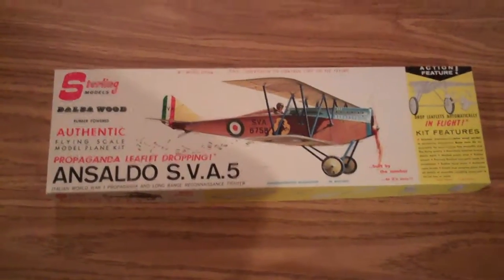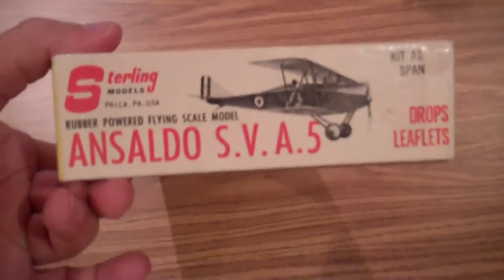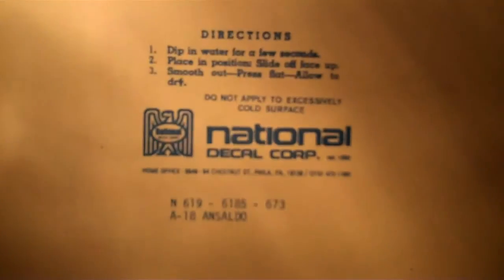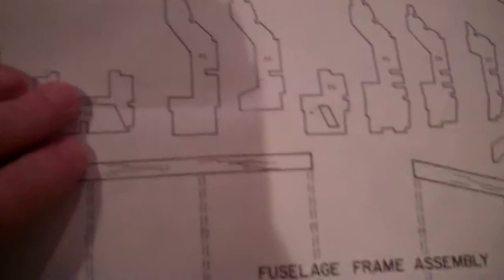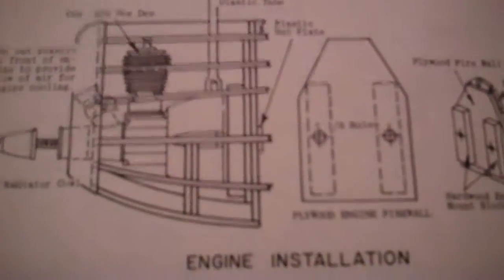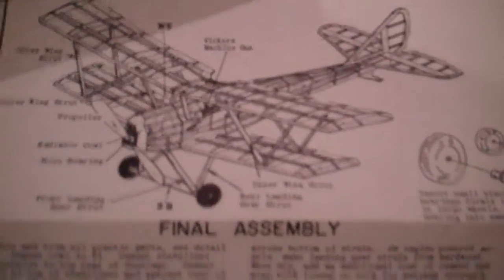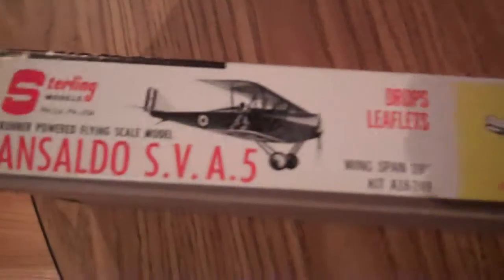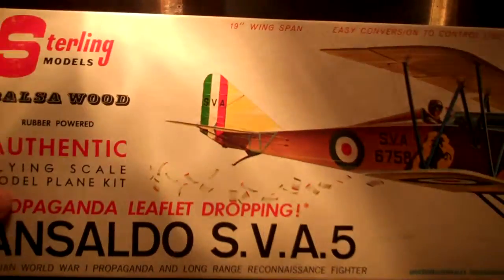STERLING BALSA KIT 1960'S ANSALDO S.V.A..mp4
Balsa Kit (purchased as a collectible kit - new old stock) vintage 1960's. Stick and Tissue Model - rubber band powered free-flight.  Potential .020 glow fuel powered back in the day.  Might make a great electric R/C model now - with the lithium battery and micro motor newer lightweight technologies available (microflight.)  Enjoy--